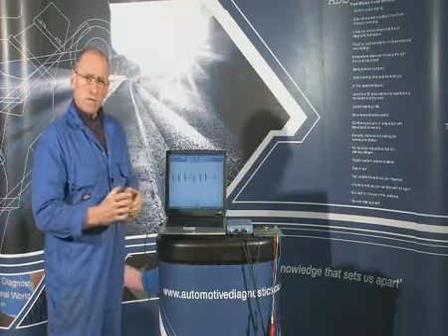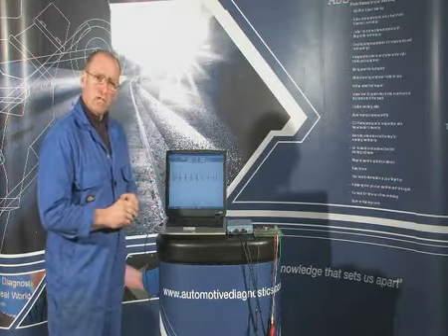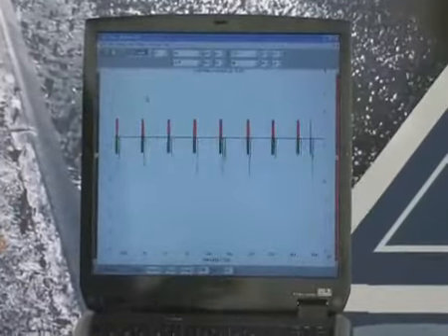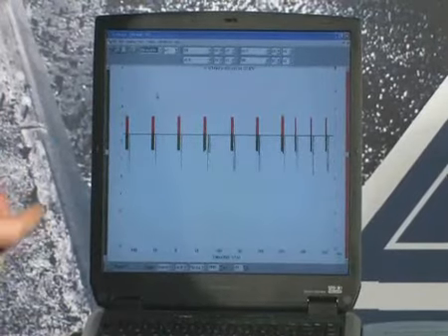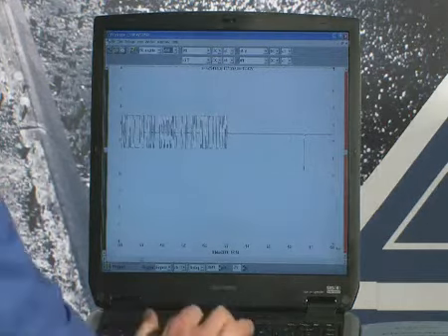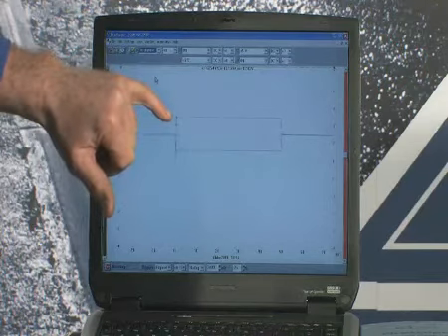An Introduction to CAN Bus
CAN bus is becoming increasingly common on todays vehicles. In this video Frank demonstrates the power of the PicoScope automotive oscilloscope, including the advanced zoom feature that lets you see every detail of the CAN bus waveform.